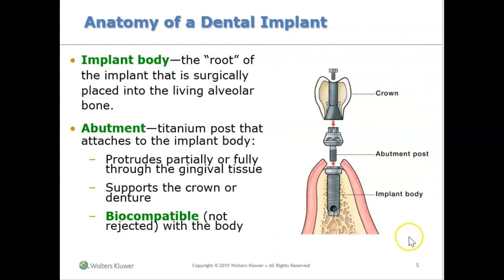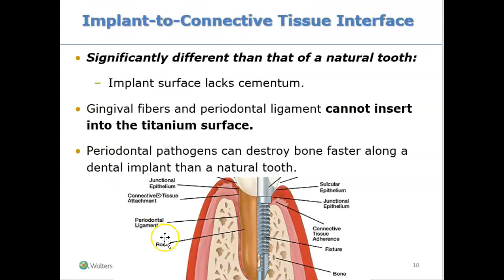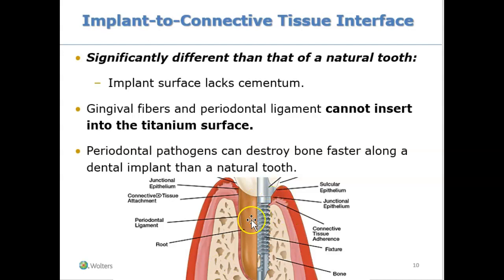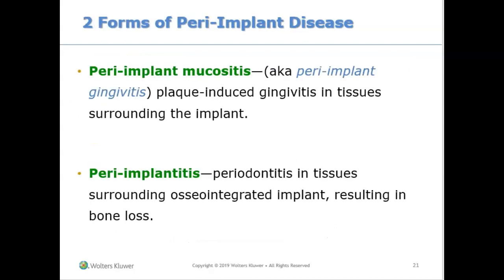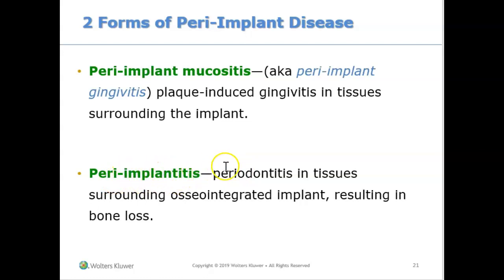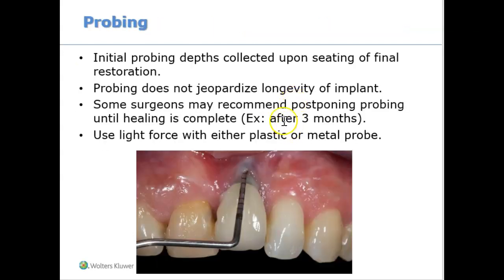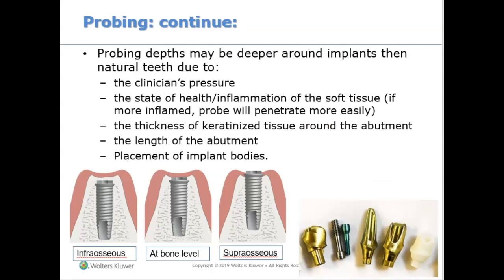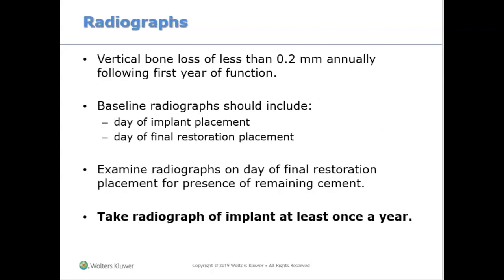Peri-Implant Diseases and Conditions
Jill S. Gehrig, Daniel E. Shin, & Donald E. William, Foundations of Periodontics for the Dental Hygienist, 2021: Jones & Bartlett Learning, Burlington, MA. Reposted with permission.

Reference:
Gehrig, J. S., & Willmann, D. E. (2016). Foundations of periodontics for the dental hygienist. Wolters Kluwer.